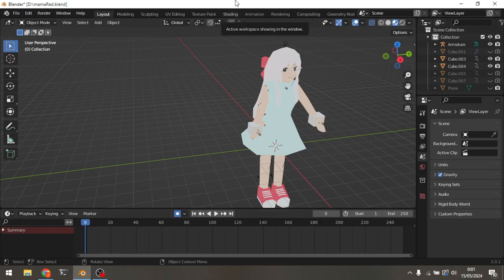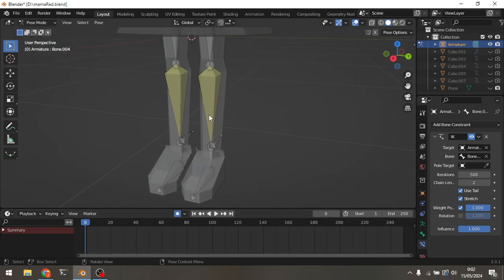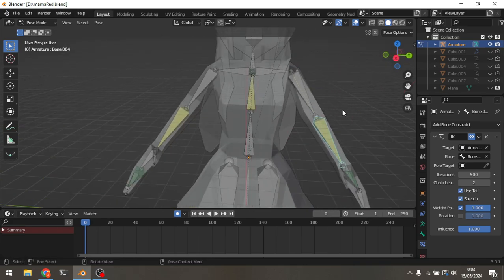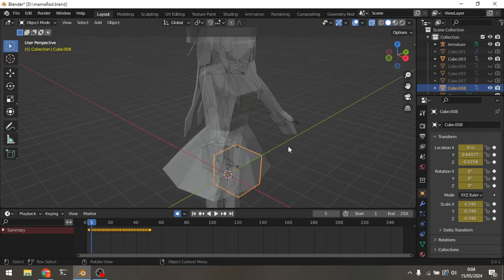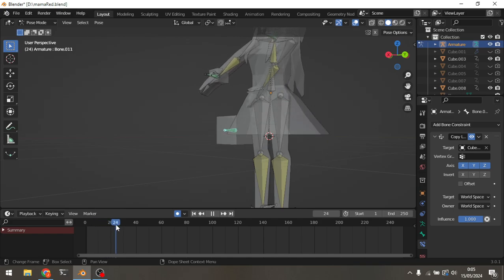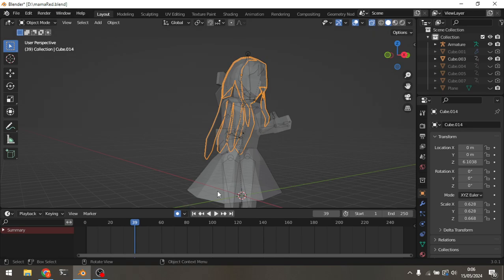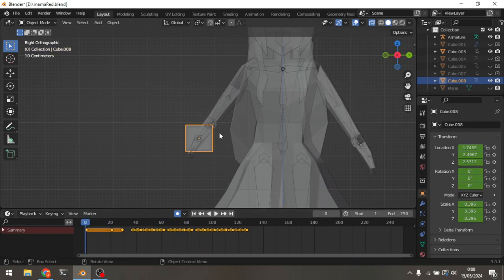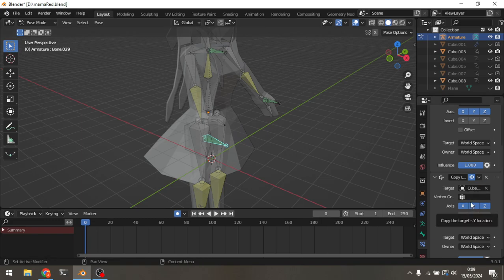Animate Your 3D Character Just Using a Box in Blender